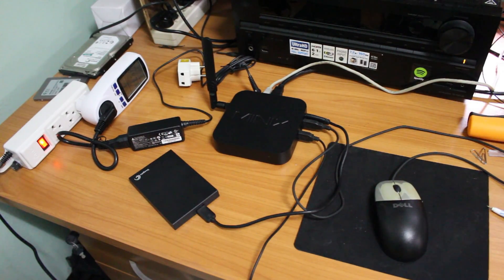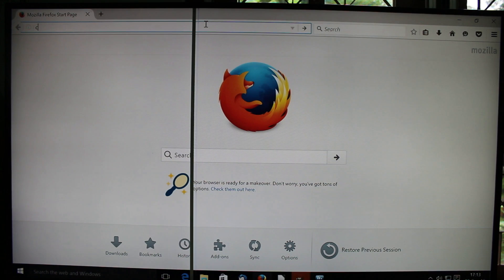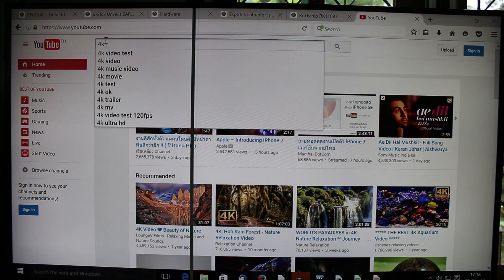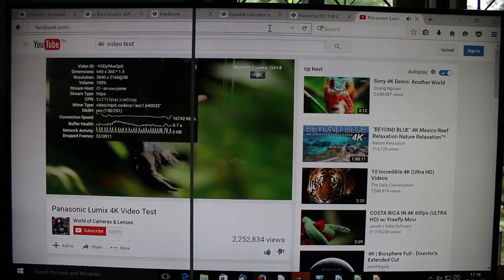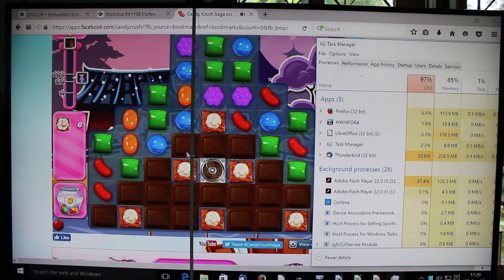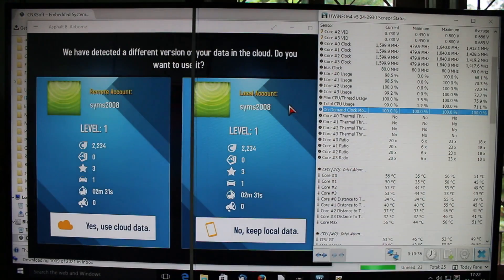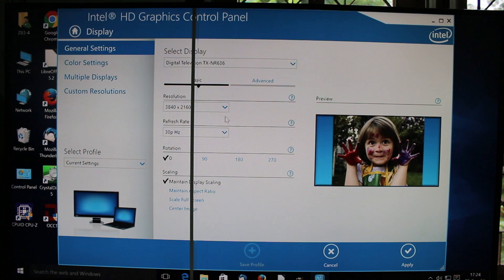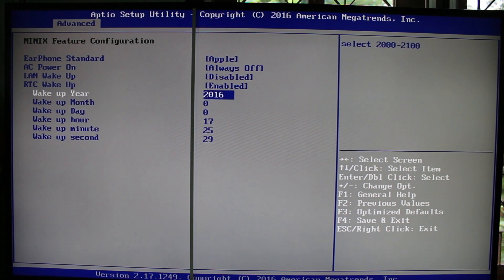MINIX NEO Z83-4 Fanless mini PC Review